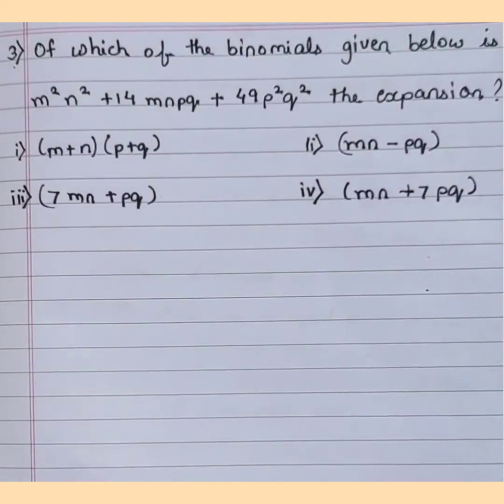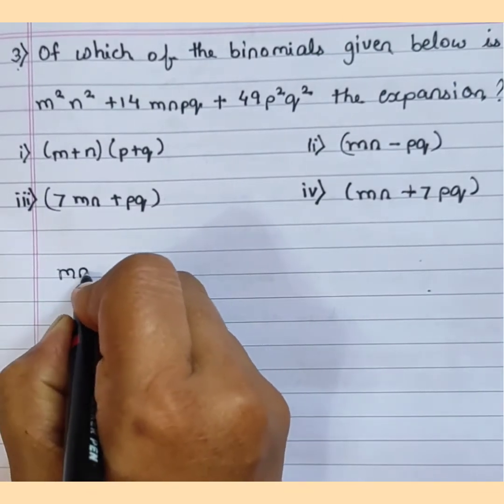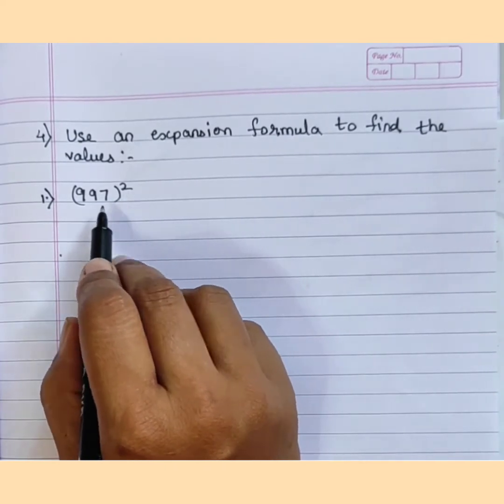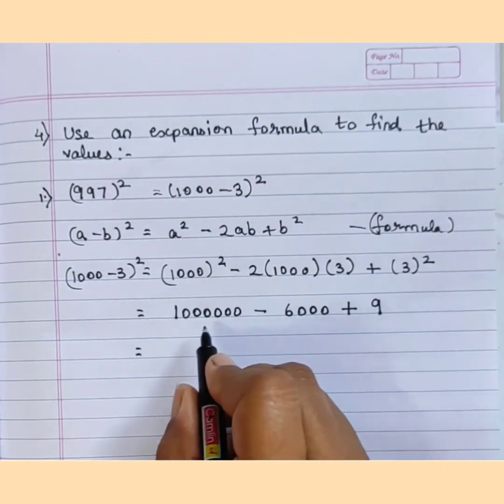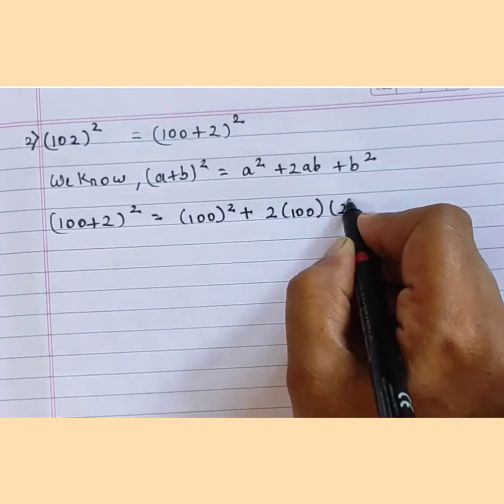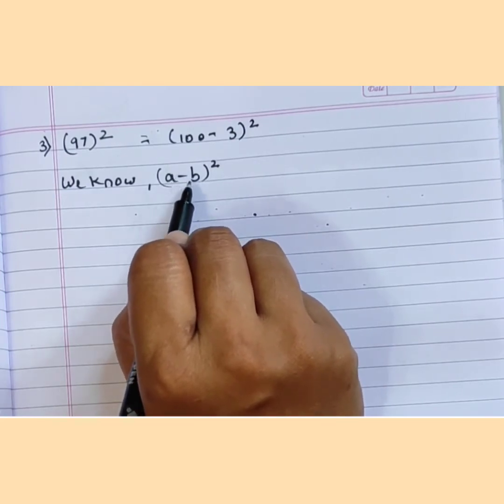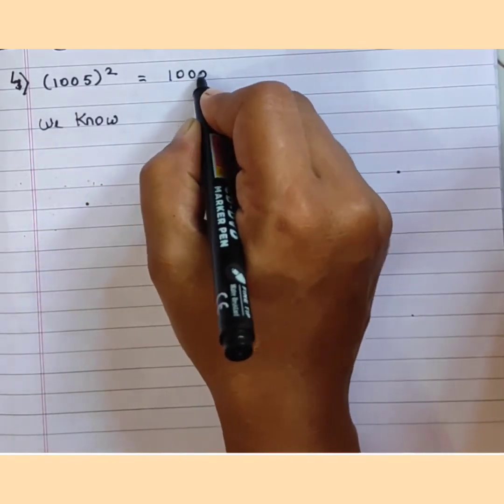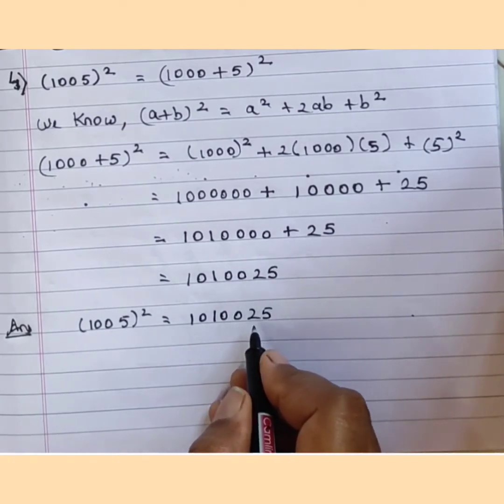Std 7,Maths , Lesson no 14 :- Algebraic formulae - Expansion of squares ( part 2) (Practice set 50)